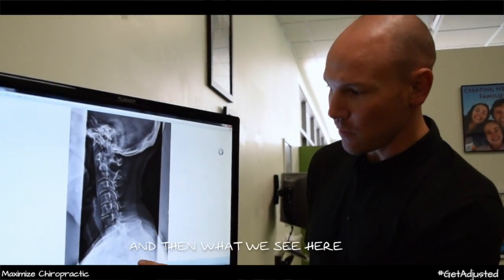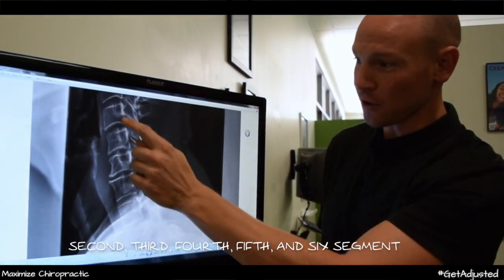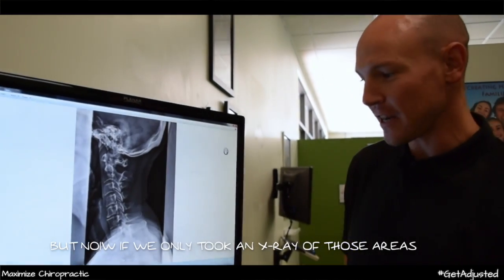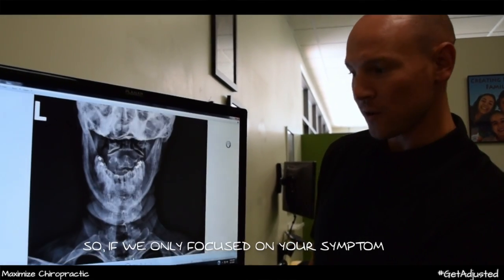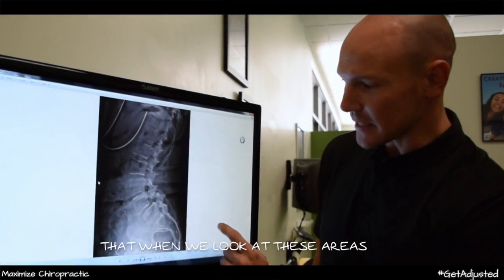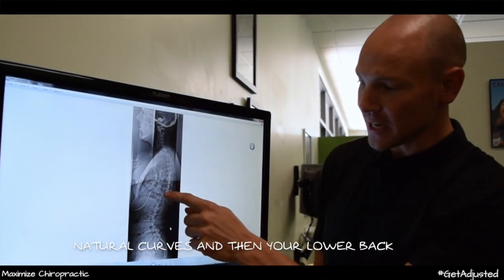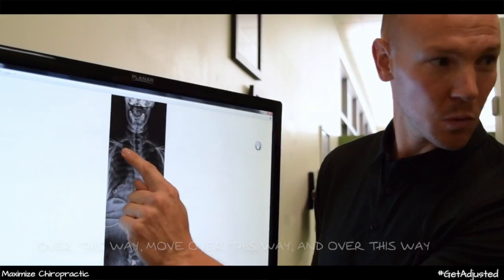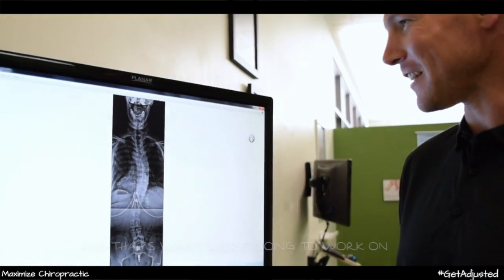Full spine x-rays show hidden scoliosis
The gold standard of Corrective Chiropractic Care involves an expert analysis of individual digital x-rays in order to identify the specific areas and origins of pain and dysfunction.  The x-ray assessment is not restricted solely to the area of pain but instead to the entire spine.
This practice member came into this Sacramento Chiropractic office with neck pain, absolutely no lower back pain.  The review shows the obvious injury to her neck and further review shows a severe form of scoliosis was was unknown to the patient.  The full spine approach allows the areas of compensation to be addressed and not ignored.
At Maximize Chiropractic, we place an emphasis on patient education and strive to inform all of of our patients of the intricate spinal abnormalities found within the body. Together with each patient, Sacramento Chiropractor Dr. Tim Nicholl walks through each individual x-ray with a full explanation of the entire problem.
We offer in house imaging and care that is affordable regardless of what insurance you have.